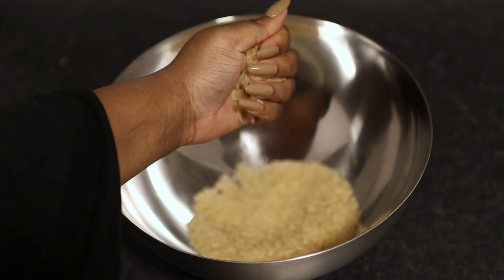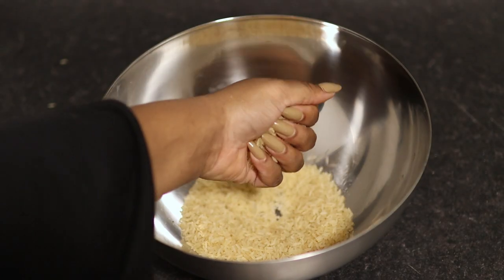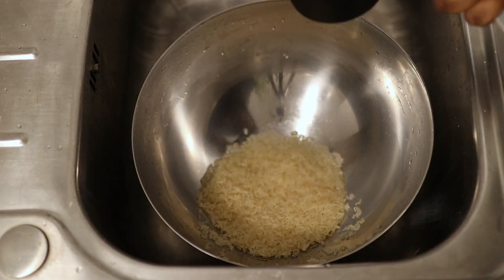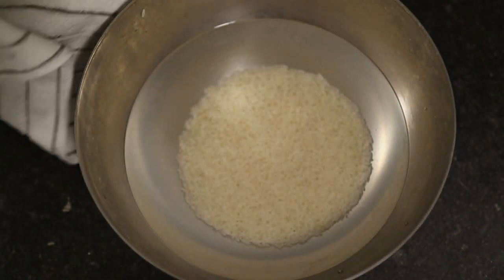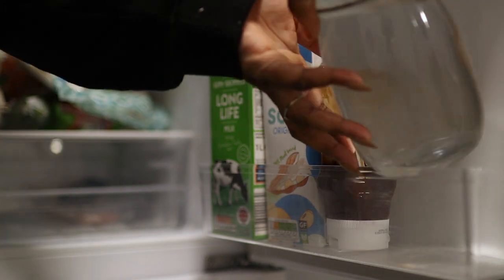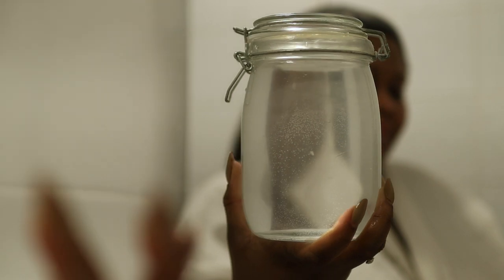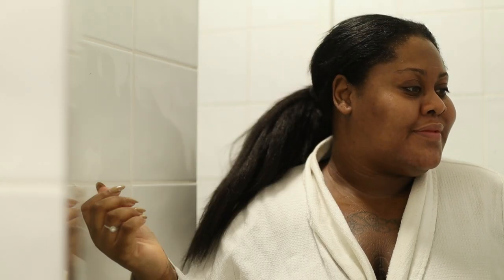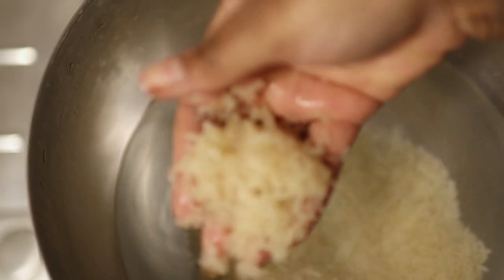RICE WATER ON MT FACE FOR 30 DAYS Before + After Photos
I tried fermented rice water on my face for 30 days
N E W   V I D E O S   E V E R Y   S U N D A Y !

C  H  A  N  N  E  L    M  E  M   B  E  R  S